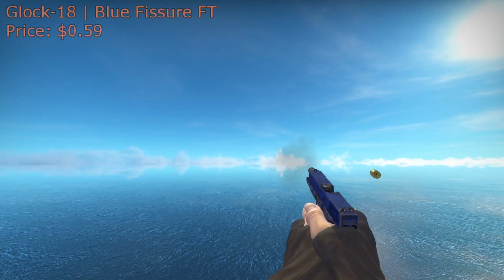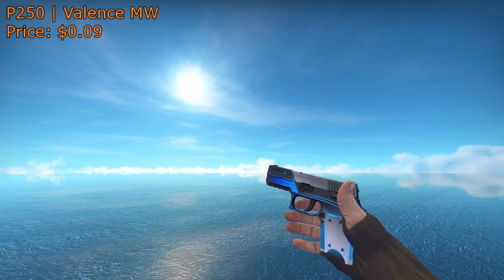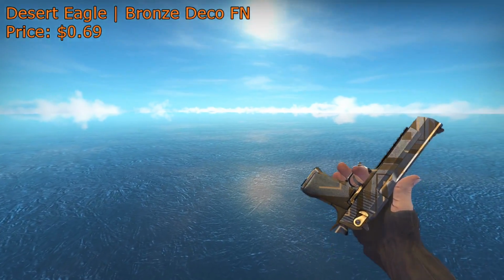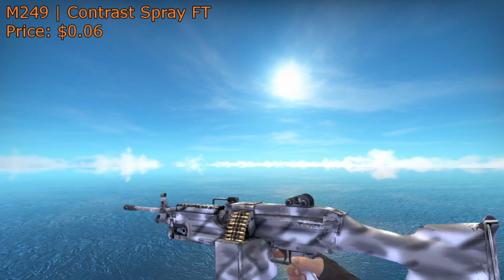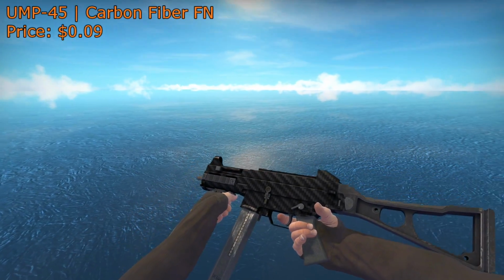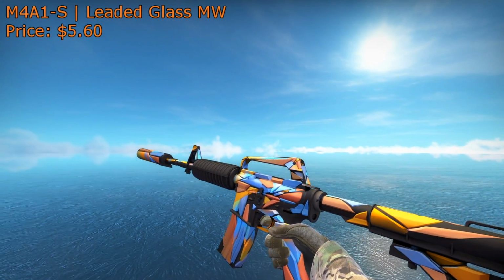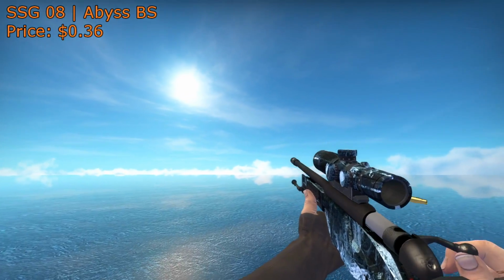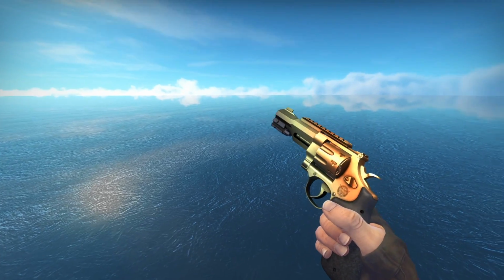CS:GO - INSANE Loadout Under $20!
I showcase an insane looking CS:GO loadout for under $20. The loadout contains some pretty nice expensive looking CS:GO skins. All skins in this video were purchased from the Steam Community Market as of 2019.

Let me know if you own any of the skins in this video!